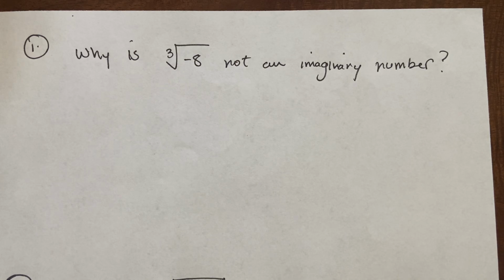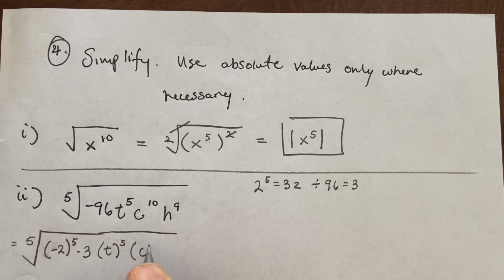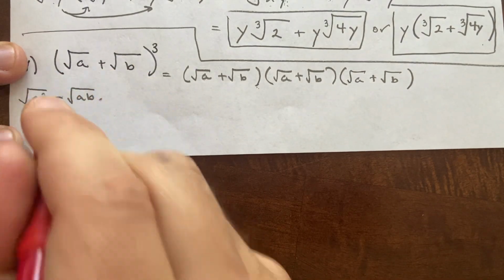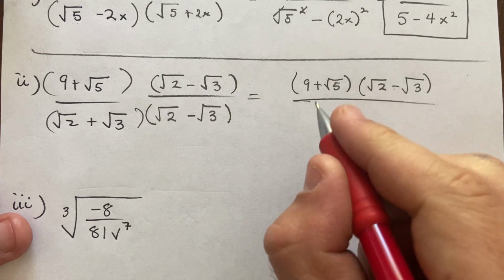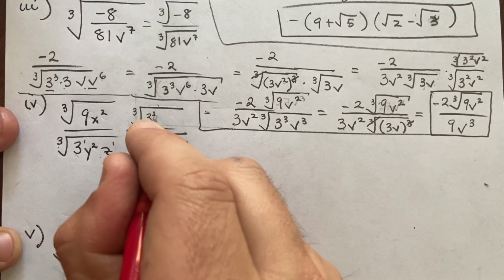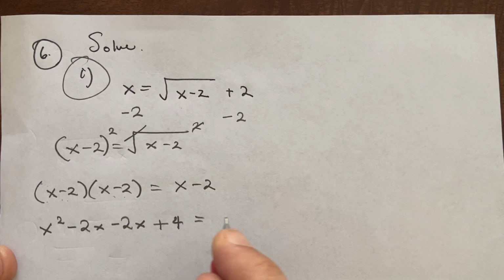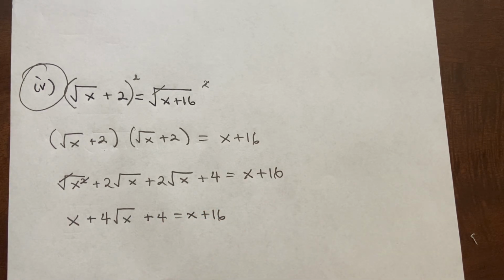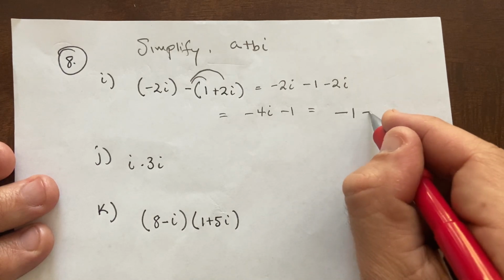Intermediate Algebra: Part 15 (Practice Exam 3)